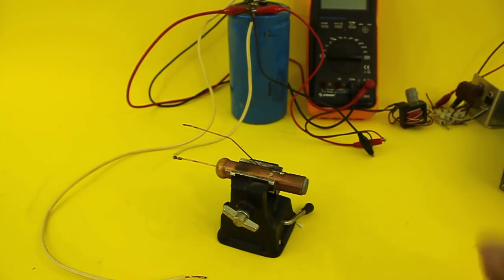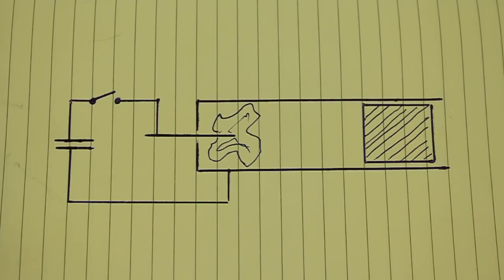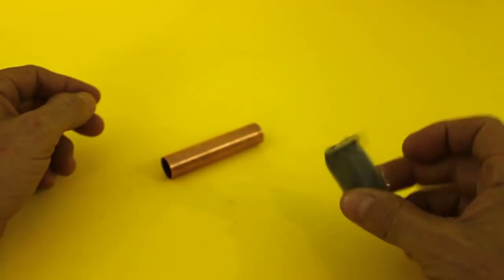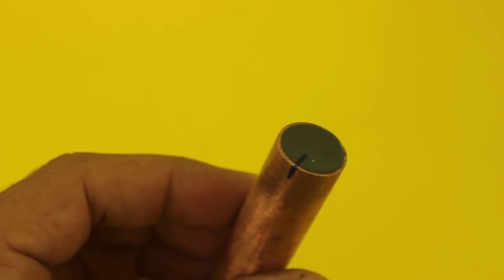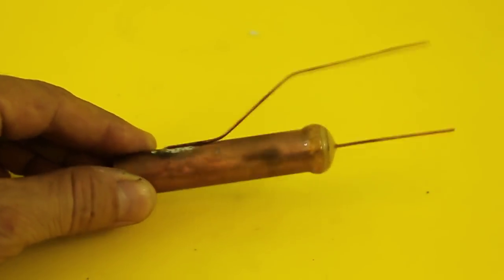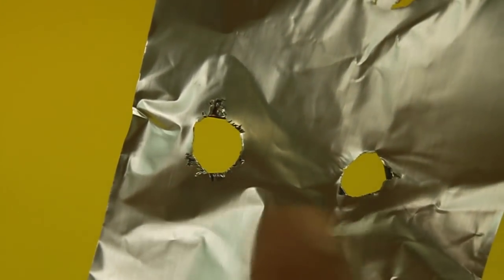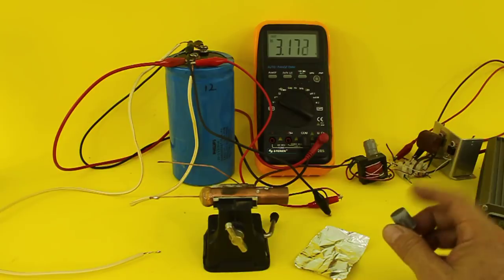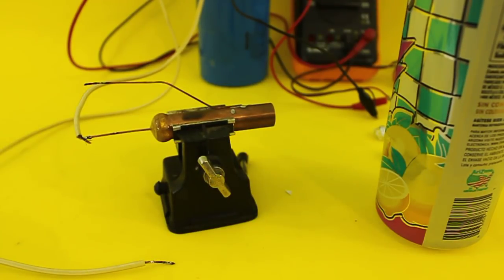Electrothermal Gun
PCBWay, the best custom PCB prototype service, and claim your $10 coupon using the code "ludic" (valid for first 100 clients).